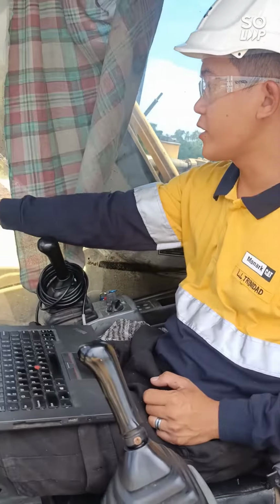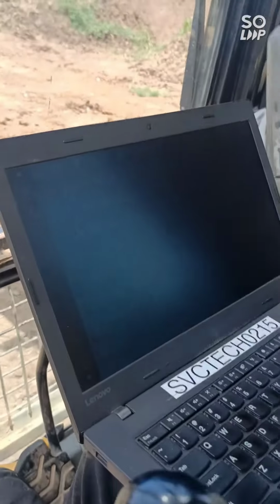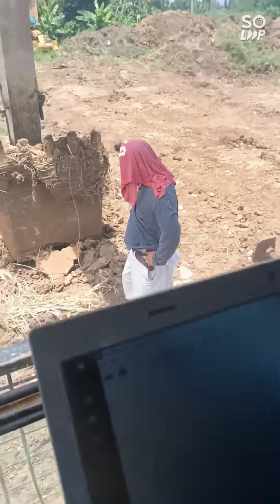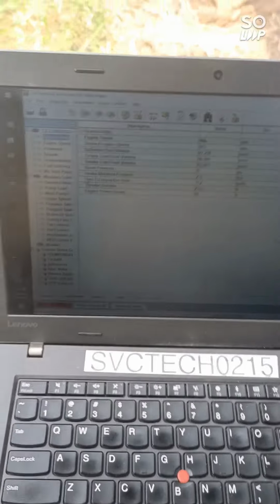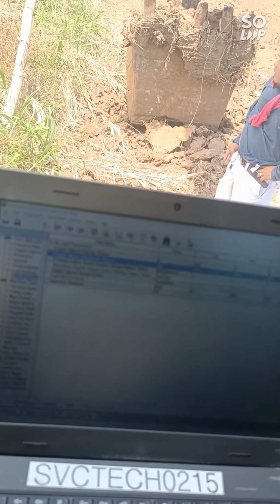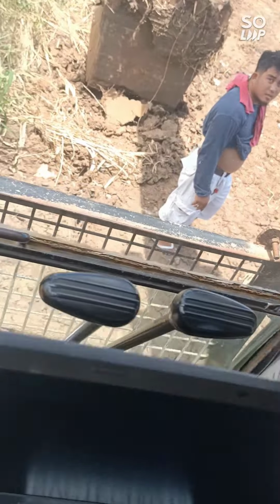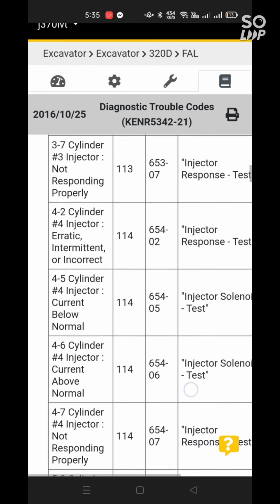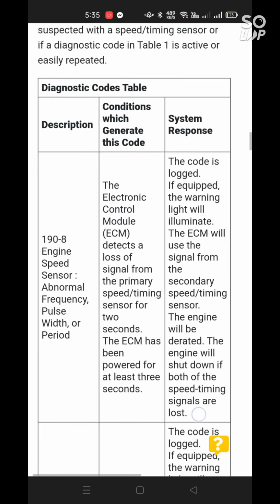Lester John Trinidad_Engine derate and shutdown problem inspection/troubleshooting